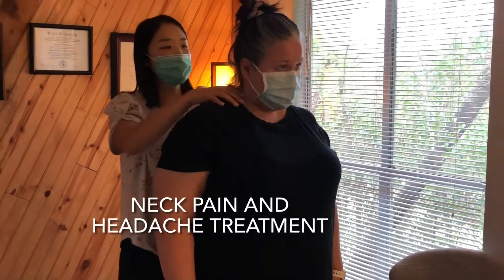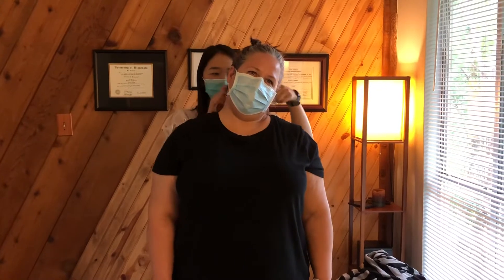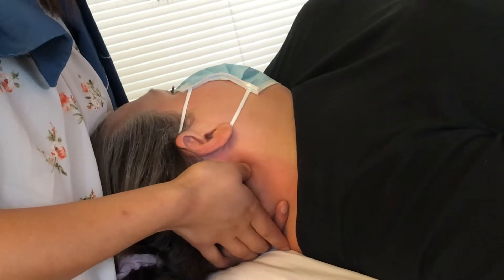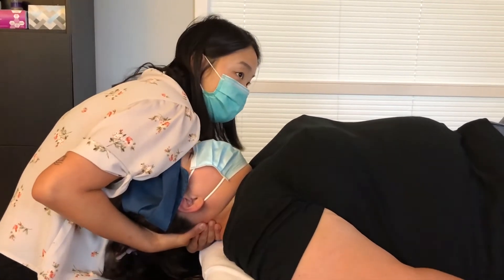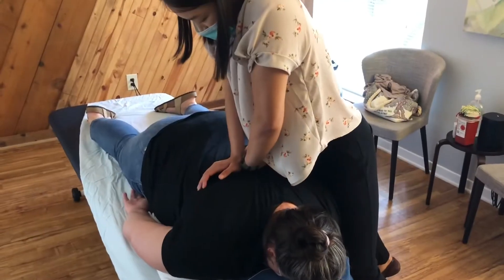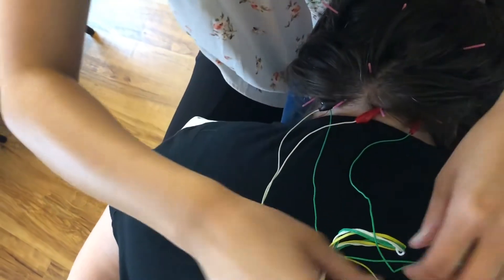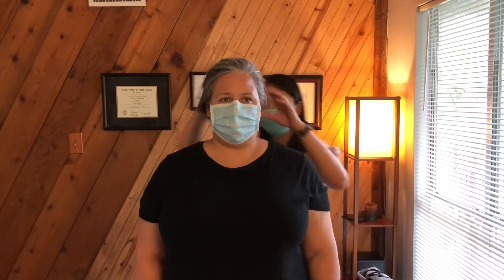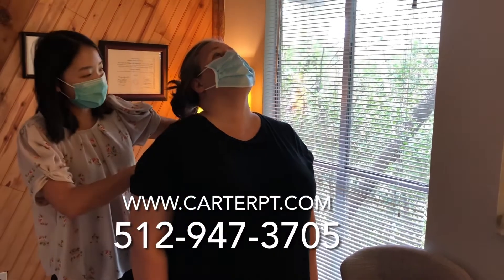Best treatment for neck pain and headaches - Austin Texas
- If you struggle with Neck pain and/or Headaches then you know all too well that they can be some of the most debilitating conditions, keeping you from focusing at work, exercising, or simply being able to enjoy your life. Many of our patients find themselves at our clinic after trying many other types of treatment, none that got rid of their pain in a completely lasting way.

Unfortunately, most providers these days are extremely rushed, seeing multiple patients per hour, and many don't have tools that actually address the true underlying causes of your pain (I promise you that your headaches and neck pain are NOT due to a deficiency in pain medications, muscle relaxers, and anti-inflammatories). With full-hour, one-on-one treatment sessions, and a focus on hands-on techniques and specialized exercise, even people who have suffered for many years find lasting relief with our treatment.

If you're in the Austin area, we would be happy to set up a completely phone or in-person consultation with an expert Doctor of Physical Therapy to see if our approach to treatment might be the answer you're looking for. to request your consultation today.